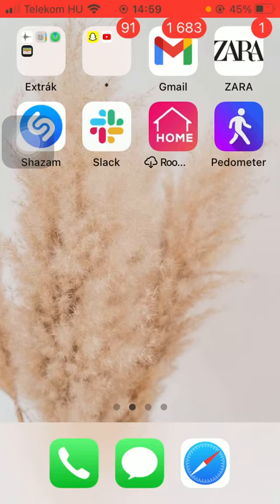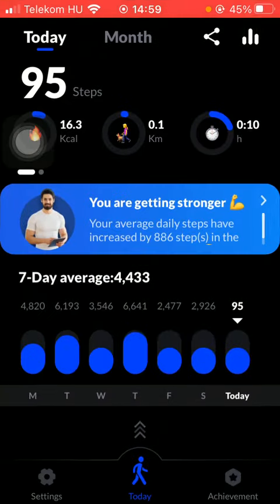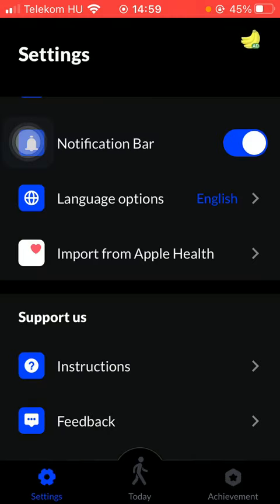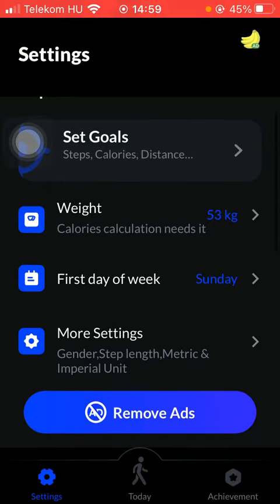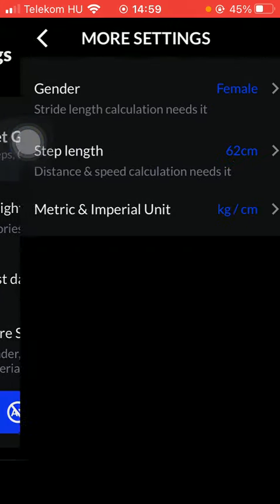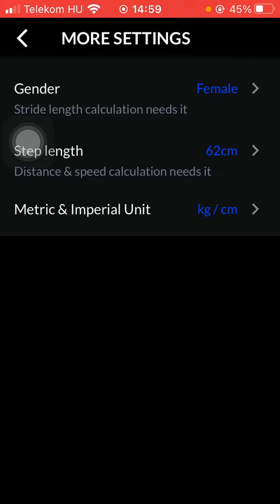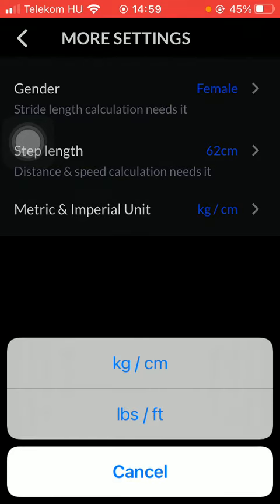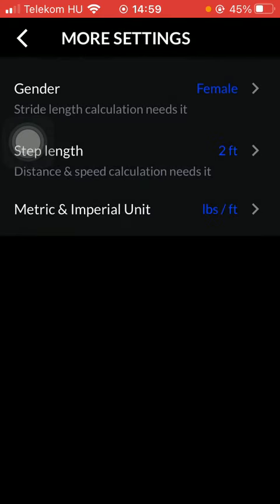How to select units of measurement on Pedometer?